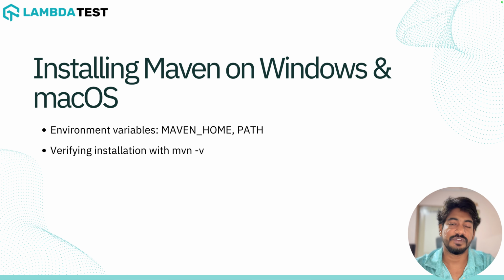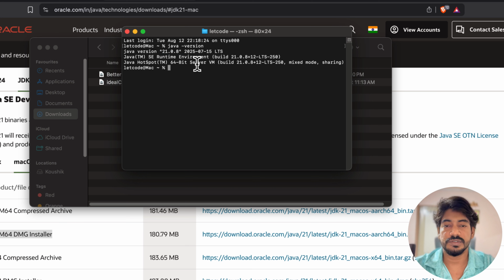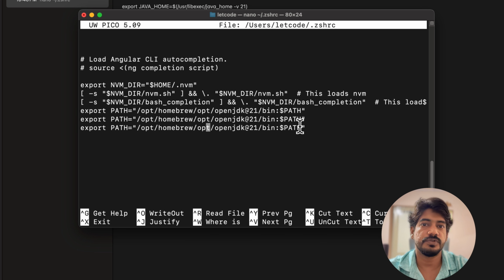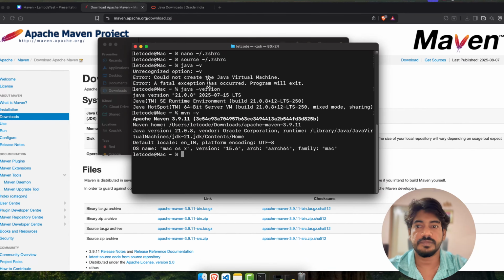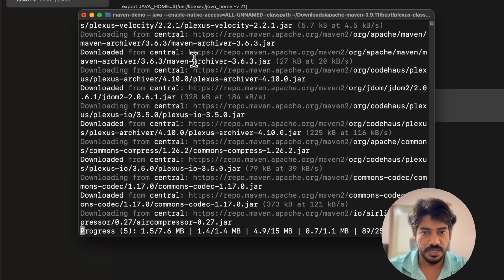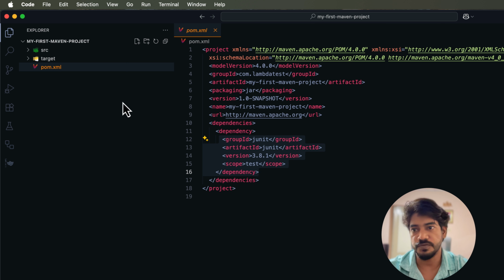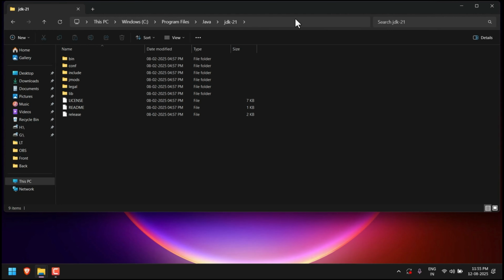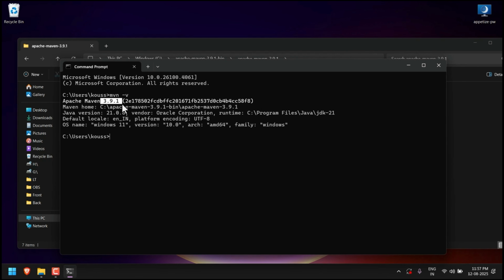Maven Tutorial for Beginners: How to Install Maven on Mac and Windows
🚀 Learn to integrate Maven seamlessly into your Java project.

📢In this tutorial, 𝐊𝐨𝐮𝐬𝐡𝐢𝐤 𝐂𝐡𝐚𝐭𝐭𝐞𝐫𝐣𝐞𝐞 (@Koushik_chat), Content Creator at LetCode, provides a step-by-step guide to set up Maven in your Java project. Whether you're on macOS or Windows, this video shows you how to install Maven, configure the JDK and Maven paths, and create your first Maven project using the terminal and IntelliJ IDE.

From setting up the environment to creating a working project, you’ll gain a solid foundation in Maven project management.

🎯 Key Topics Covered:
✅ Installing Maven on macOS and Windows
✅ Configuring JDK and Maven paths for a proper setup
✅ Creating your first Maven project using the terminal
✅ Setting up a Maven project in IntelliJ IDEA
✅ Understanding the Maven project structure and dependencies
✅ Troubleshooting common setup and installation issues

𝐕𝐢𝐝𝐞𝐨 𝐂𝐡𝐚𝐩𝐭𝐞𝐫𝐬 👀
00:00 Introduction & Maven Project Setup Overview
00:25 Installing Maven on macOS
01:10 Downloading & Setting Up JDK
02:40 Downloading & Setting Up Maven
03:14 Configuring Environment Variables for JDK & Maven
06:50 Creating a Maven Project via Terminal
09:17 Exploring the Maven Project Structure
11:23 Creating a Maven Project Using an IDE
12:35 Installing Maven on Windows
15:05 Recap & Key Takeaways

𝐈𝐦𝐩𝐨𝐫𝐭𝐚𝐧𝐭 𝐋𝐢𝐧𝐤𝐬:-